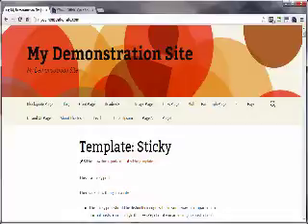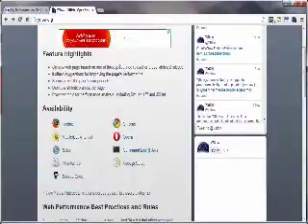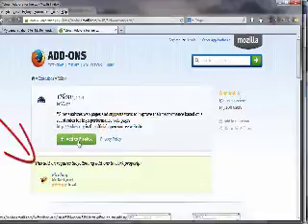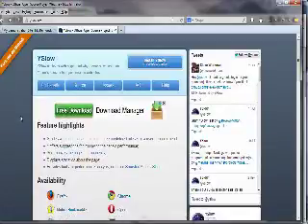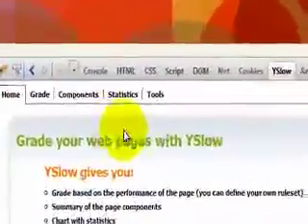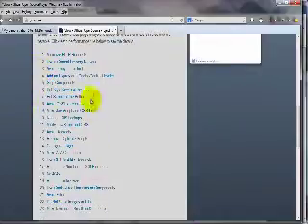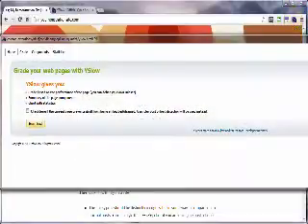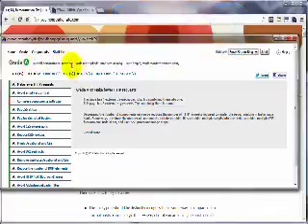Start Earning From WordPress Speed Tools Tutorials 100%free courses part no.3